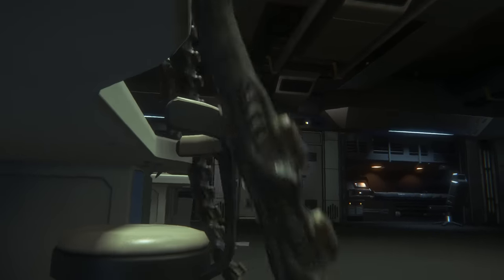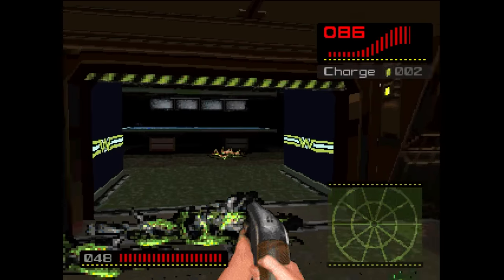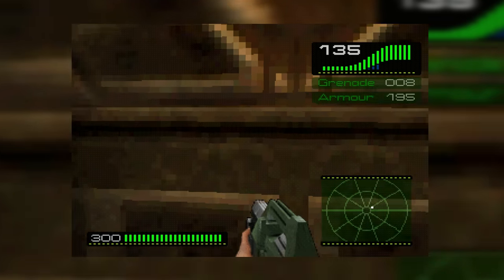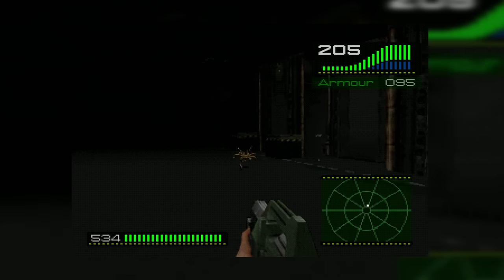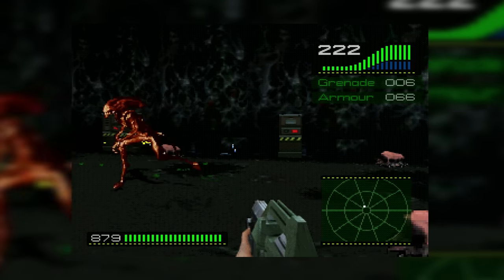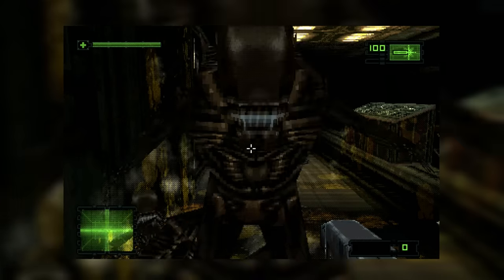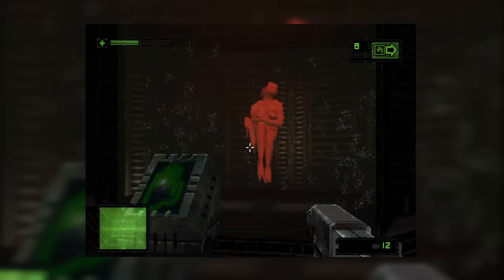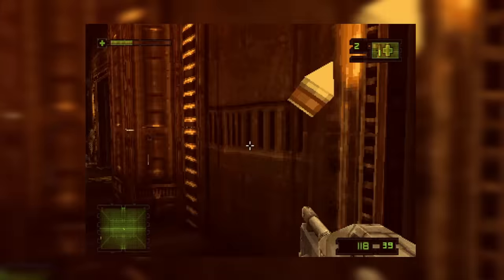Alien Trilogy & Alien Resurrection Retrospective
0:00 Intro
01:04 Express VPN
02:31 Alien Trilogy - Opening Remarks
04:48 The Premise
07:16 Fan Service in Motion
11:24 The Controls
15:22 The Bad
16:57 Final Thoughts
18:21 Alien Resurrection - Opening Remarks
20:37 The Weapons
21:24 Doom 3 Comparisons
24:18 First Person Survival Horror
25:51 The Difficulty
29:24 The Difficulty Continued
33:31 Comparisons to other "Hard" Games
35:52 Outro
36:38 Amazingly Awesome Patrons